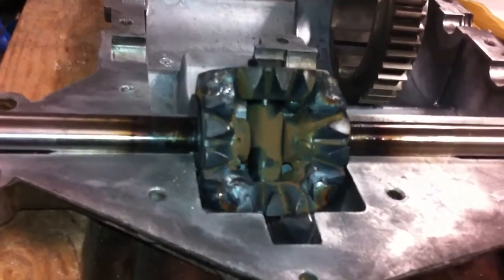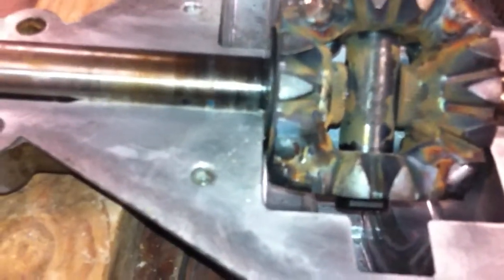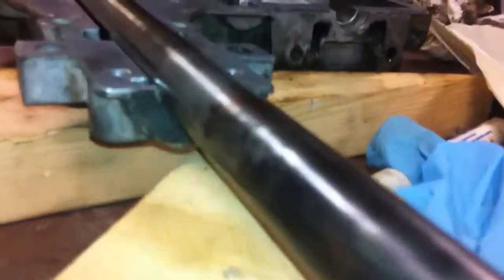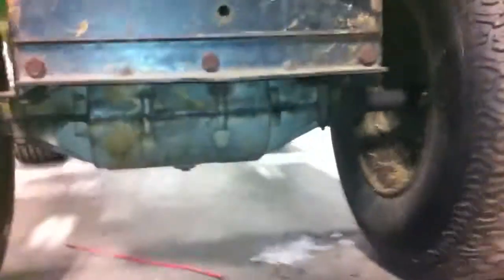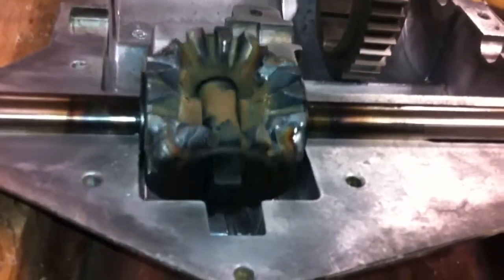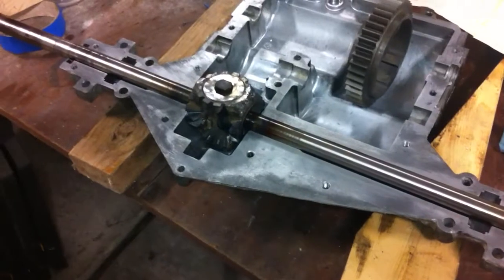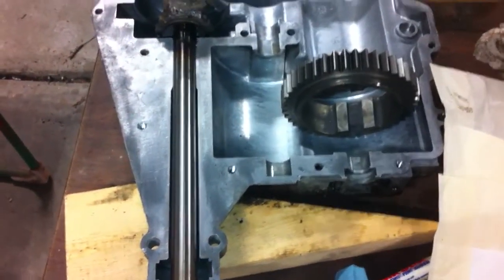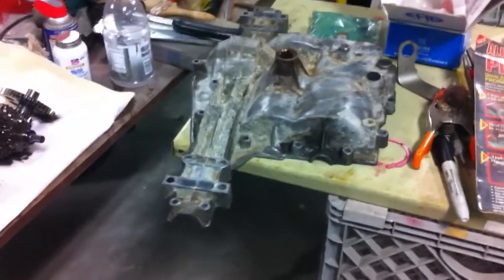Mst 206 part 3 diff lock and more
I kind of goofed by pushing the axles together tight before welding th spiders, but some minor machining can rectify it.  And discussion on some possible aluminum repairs by not using everyone's favorite in weld but using a propane torch and the alumna-weld kit instead.